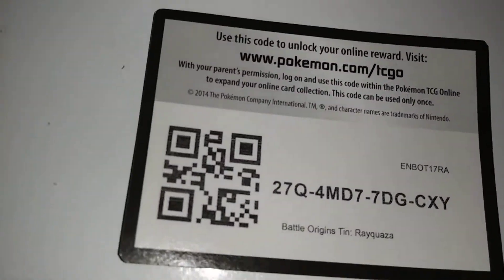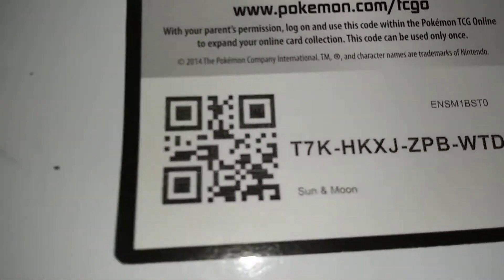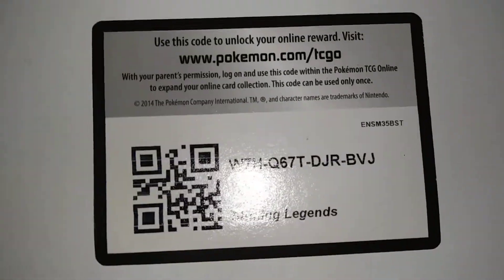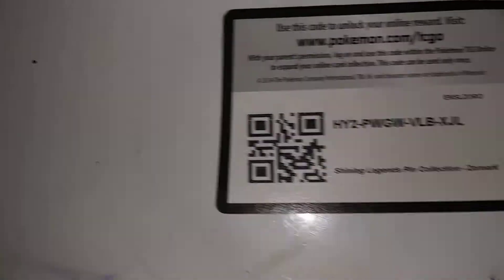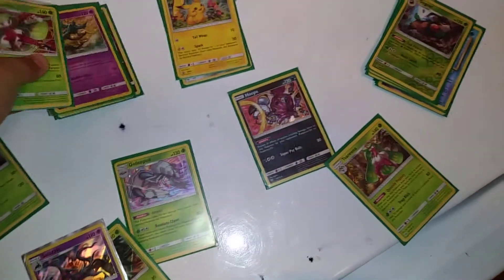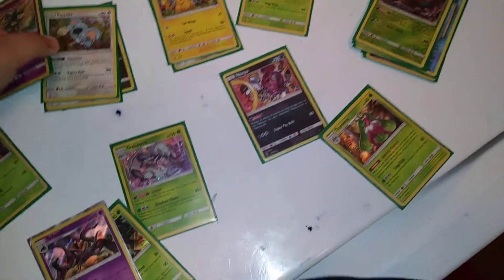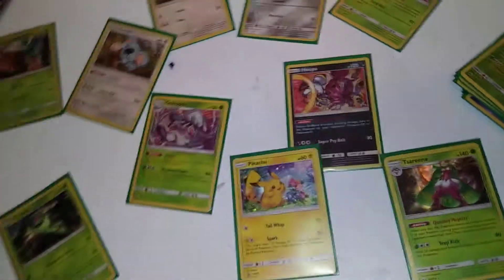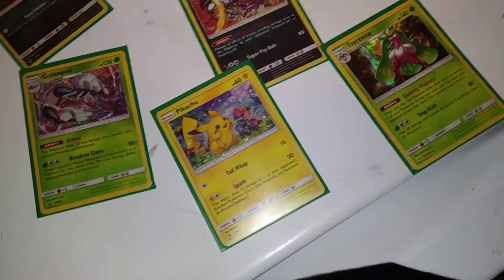Free codes to play on the game of Pokemon online and show my Pokemon cards